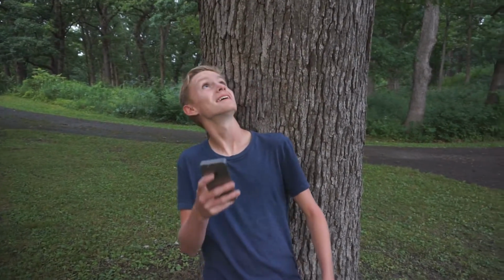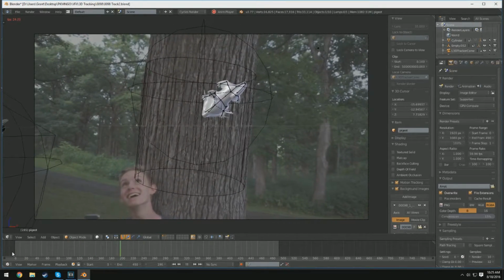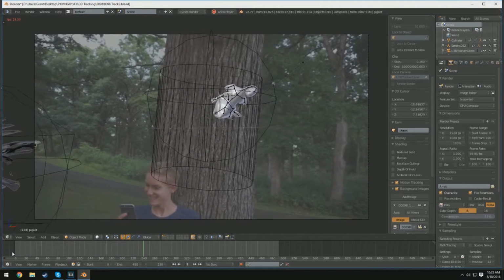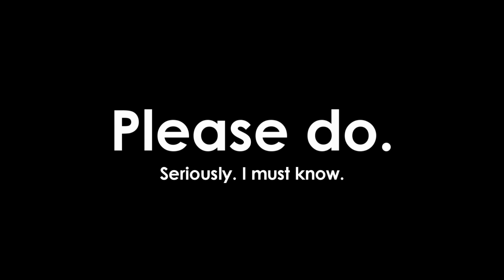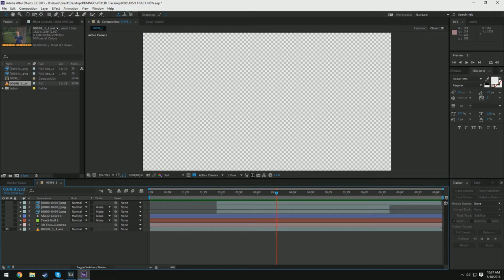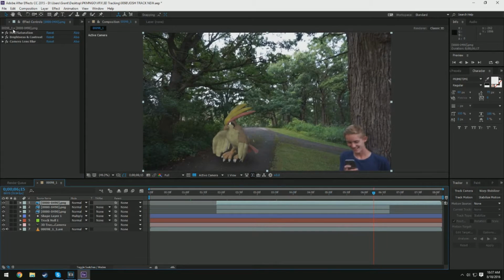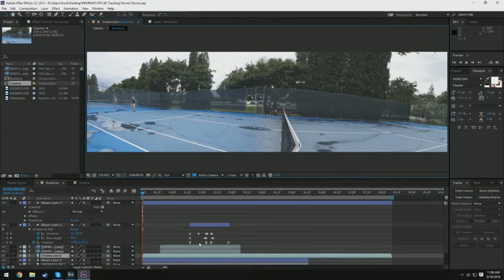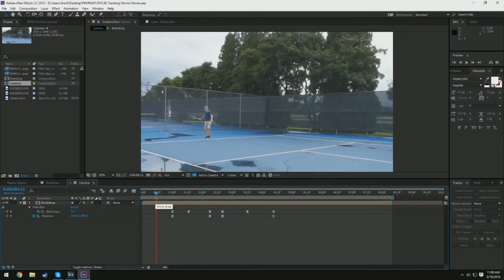VFX BREAKDOWN - POKÉMON GO-ing Insane!